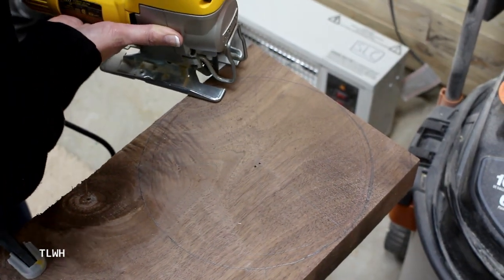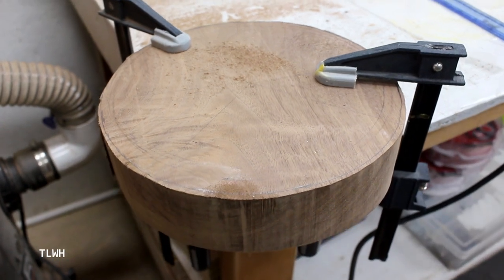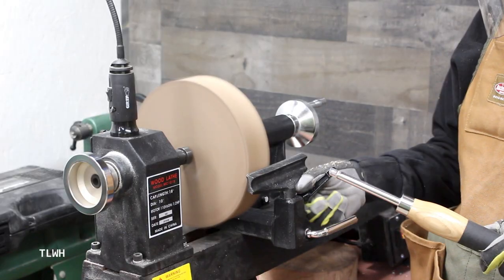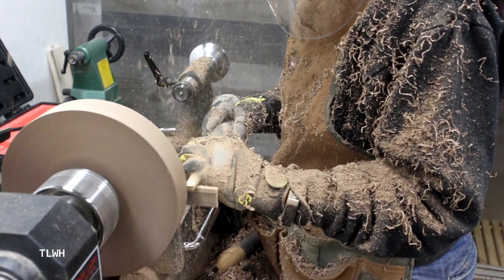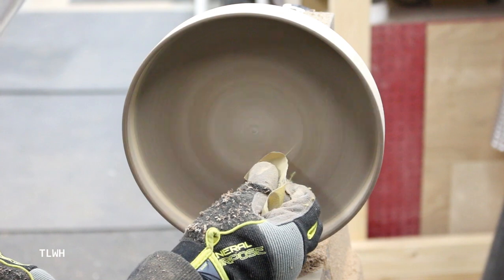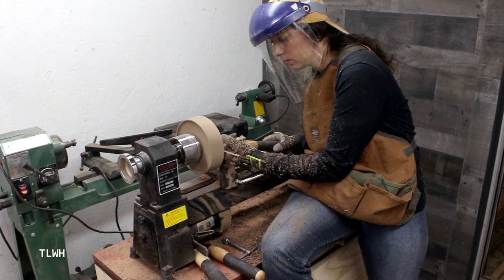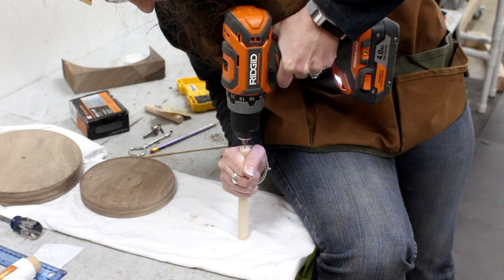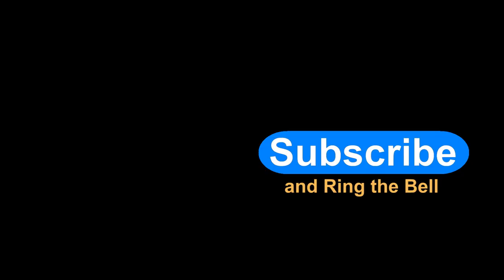Making a Walnut Tiered Tray From Scrapwood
I decided to make a simple two tier tray for a friend. So I used some scrap walnut cutoffs that I received from a local wood worker and turned it on the lathe. The tray turned out amazing and my friend loved it.
So here is the process I used.